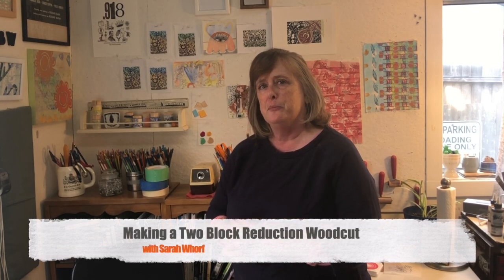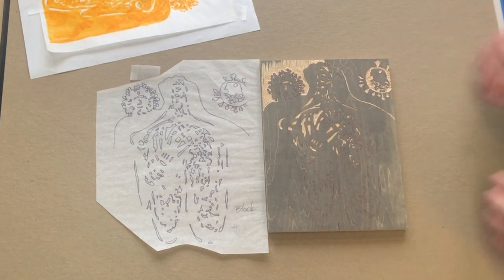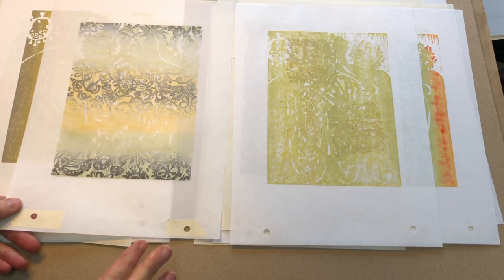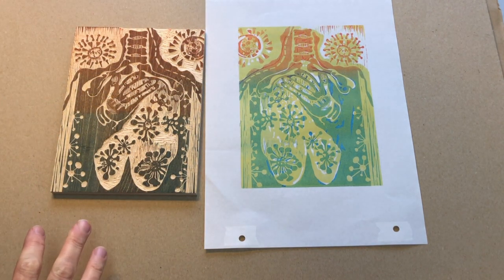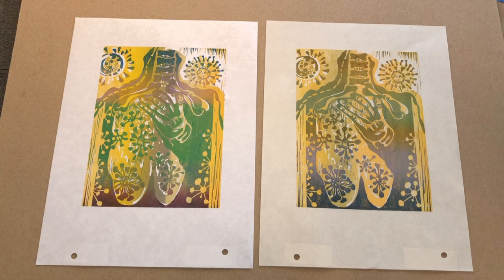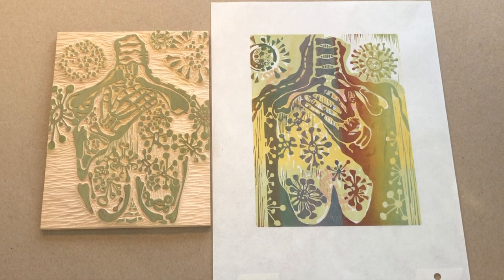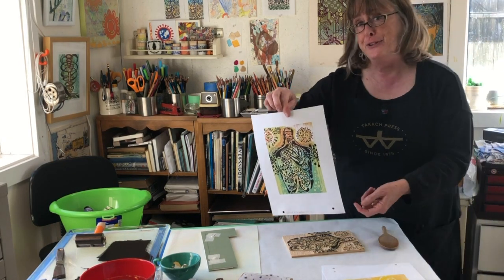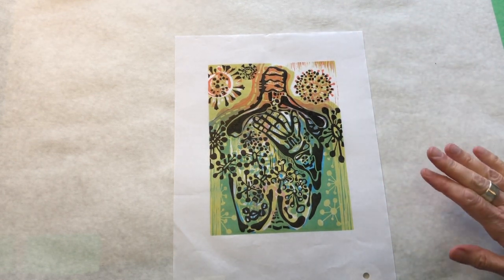Making a Two Block Reduction Woodcut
In this video you will see how to register the separate imagery on each block together and decide on how to carve and print a three-run two-block reduction woodcut. This shows my way of approaching and producing a two-block reduction print, and my decisions along the way.

This is a video demo for my upper-division printmaking students, but it can be of interest to any relief printmakers wanting to try a two-block three-run reduction print.

Please see the other videos in this group:
   Accurate Registration System for Relief Printmaking
   Planning a Two Block Reduction Print

Sarah Whorf
November 2020